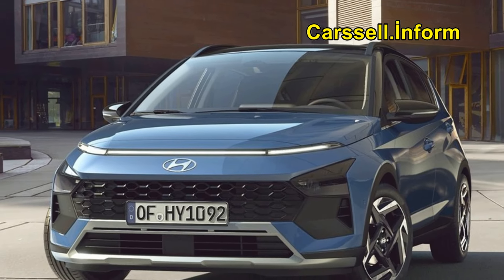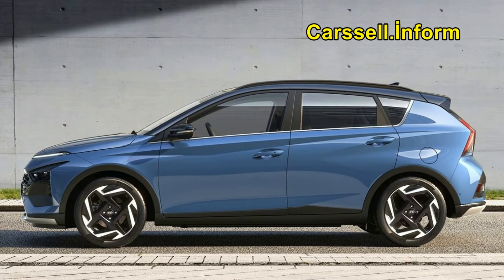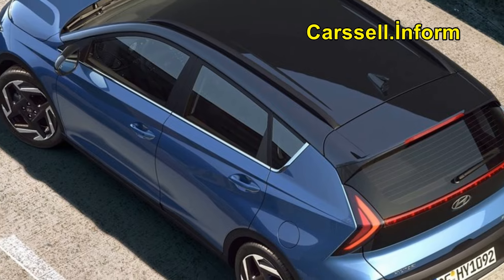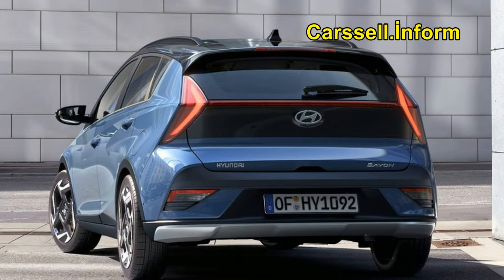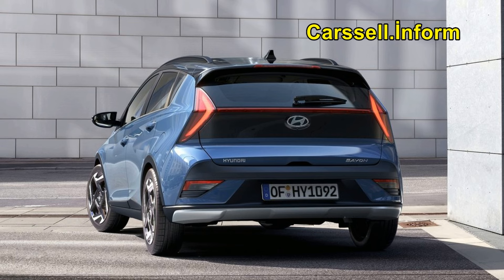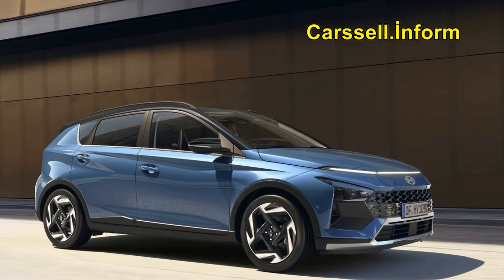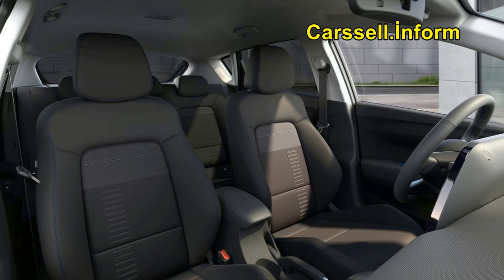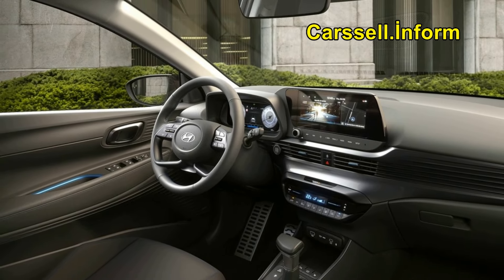2024 - 2025 HYUNDAI BAYON | FIRST LOOK